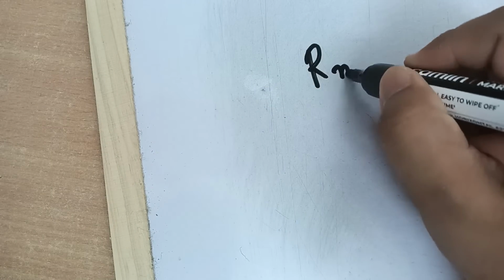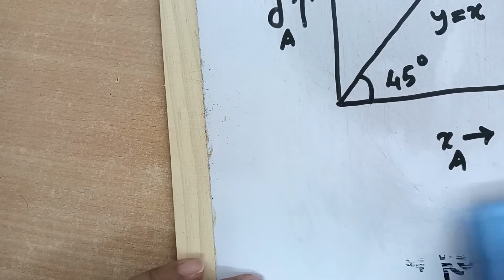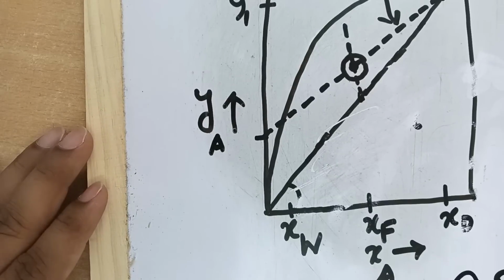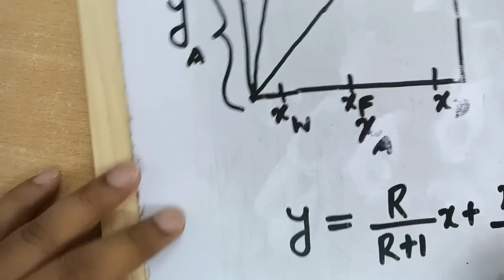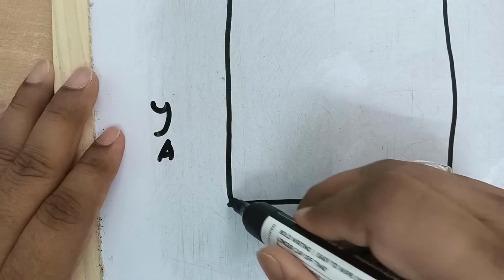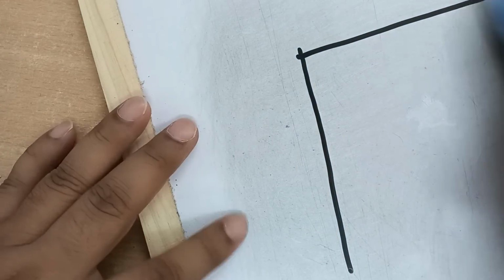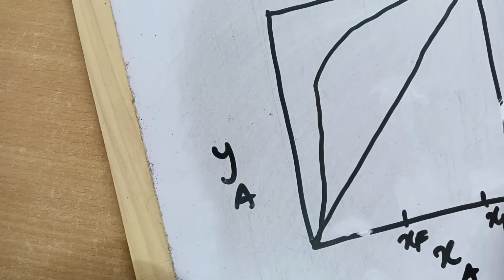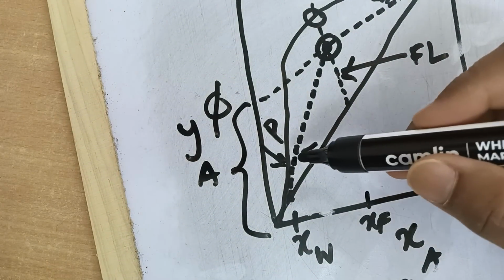Distillation column design: To calculate minimum reflux ratio (special case)